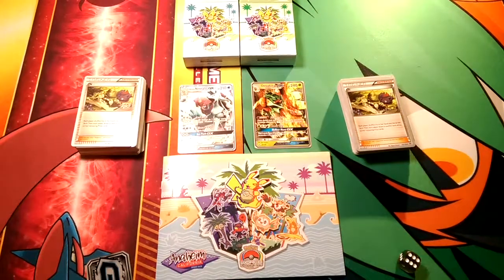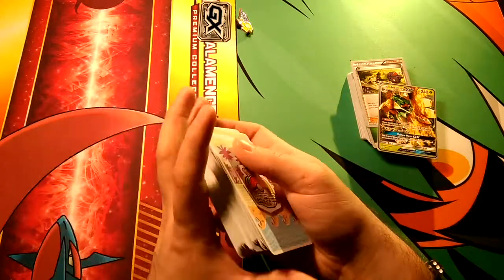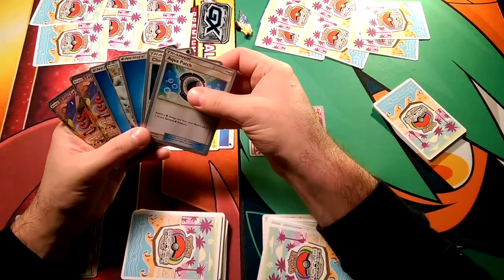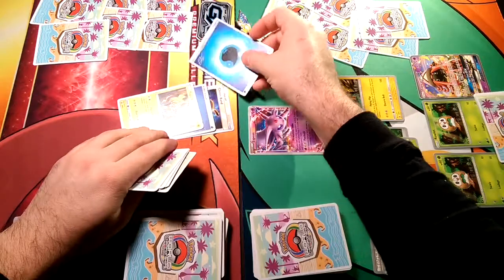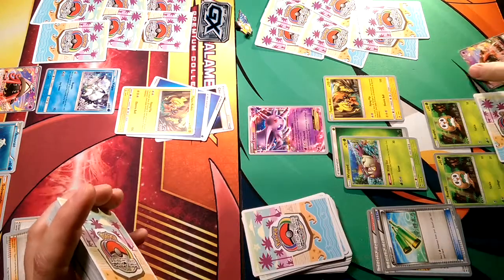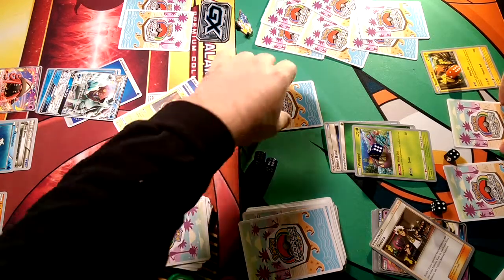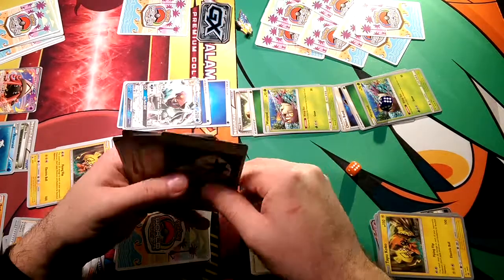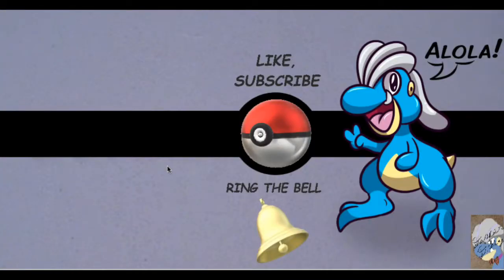World champion decks Alolan Ninetales VS Decidueye/Golisopod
Alola Dapper friends, DapperDraby here with you today to bring you another Pokémon tcg Legendary deck Battle. Today we are facing off two World Champion Contenders. Let's see how these two face off against one another. Let's Go